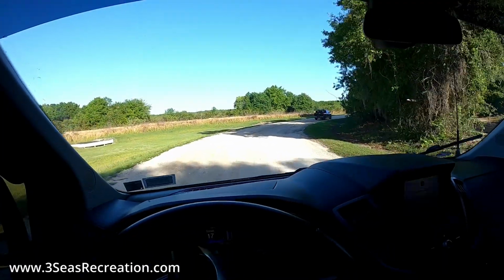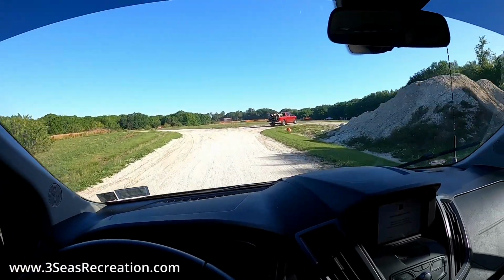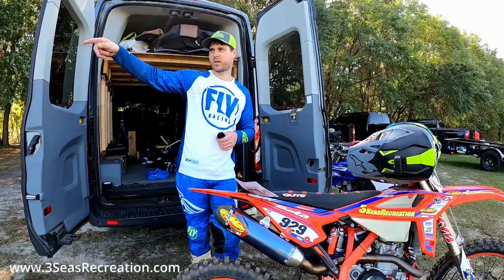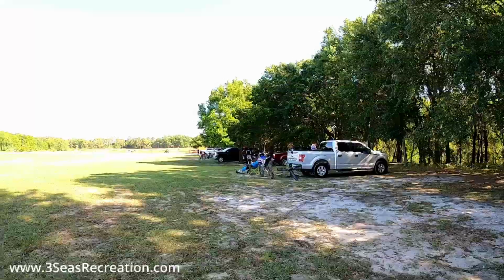OUR FAVORITE BIKE : Beta 350 Race Edition on Motocross & Single Track - Bone Valley ATV Park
We escaped the frozen tundra here in WNY and had a great day riding at Bone Valley ATV Park in Polk County Flordia! This trip I took my 2020 Beta 350 Race Edition and enjoyed all of the terrain ranging from a very safe and fun motocross track, tight single track and also their wide ATV trails! Enjoy the video and my thoughts on the Beta 350 Race Edition!

BETA PARTS 🛠️⚙️- Choose "3 Seas Recreation" for your Beta parts!  Customers can now order all Beta parts and accessories directly from the Beta USA website. All parts inventories are in real-time. Customers can choose shipping options and the best part, selecting their preferred dealer.

Why choose 3 Seas Recreation as your preferred dealer?
-We have spent over $40,000 this year alone on our race team, all of which are on Beta Motorcycles.
-We have produced over 300 "How To Beta Videos". All free to the public.
-When you choose "3 Seas Recreation" a portion of that sale will come back to our shop, all profit goes back into our race program and our YouTube videos.
-Since 2011 we have been a pioneer with the Beta Brand in the USA and spend hundreds of hours giving advice over the phone for Free.
-We are BETA ONLY when it comes to Off Road Dirt bikes, all of our attention is on Beta!
-We take brand new bikes out of the show room and give full riding videos, none of this is backed by the Factory or Beta USA